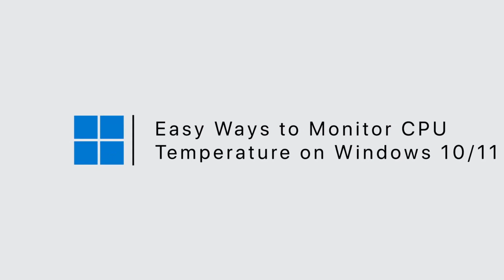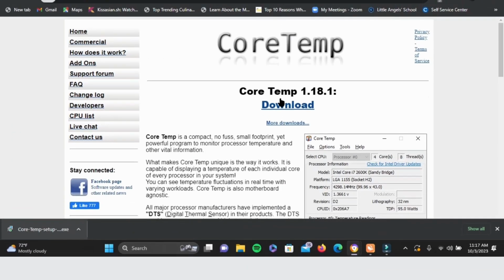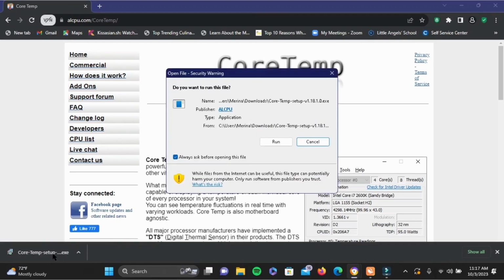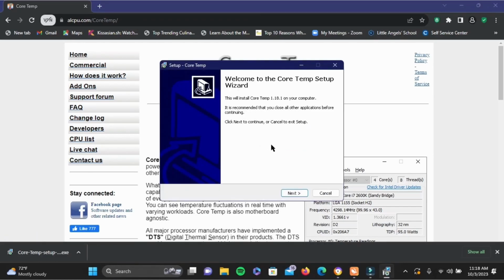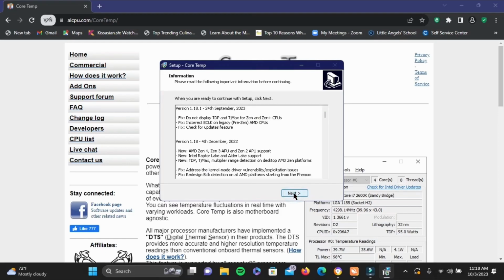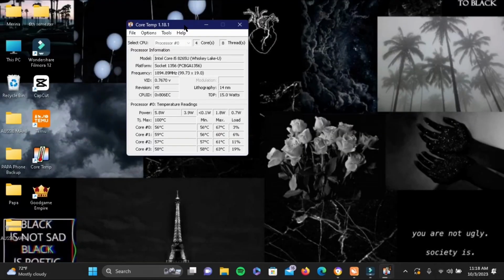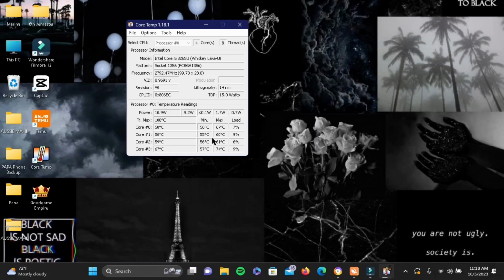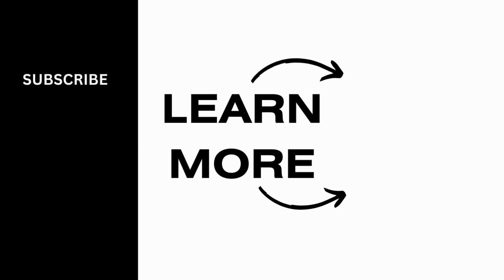Easy Ways to Monitor CPU Temperature on Windows 10/11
Do you want to keep an eye on your CPU's temperature for optimal performance and cooling? You're in the right place! In this step-by-step tutorial, we'll show you several easy methods to monitor your CPU temperature on Windows 10 and 11.

⏰ 00:00 Introduction:
We'll start by explaining the importance of monitoring CPU temperature and how it can help you prevent overheating issues and improve system performance.

⏰ 00:20 Method 1:
Using Built-In Tools: In just 20 seconds, we'll demonstrate how to check CPU temperature using Windows Task Manager and Resource Monitor. These built-in tools provide quick insights into your CPU's temperature.

With this guidance, you'll be able to easily monitor your CPU temperature on Windows 10 and 11, ensuring your system runs smoothly and efficiently.

If you find this video helpful, please consider giving it a thumbs up and subscribing to our channel for more tech tutorials, tips, and tricks related to Windows and PC performance.